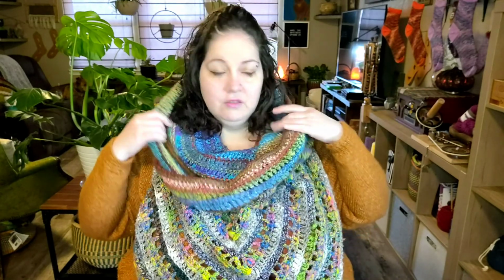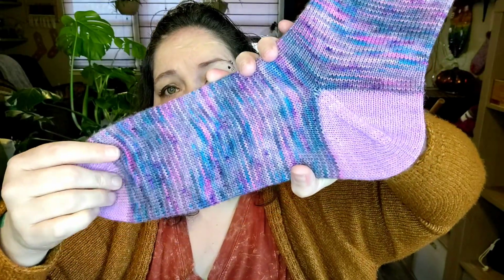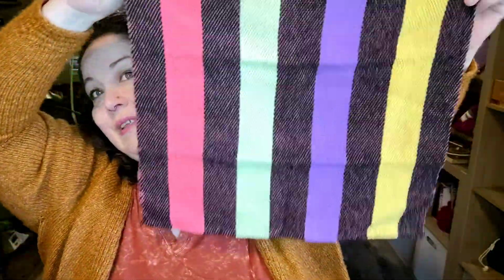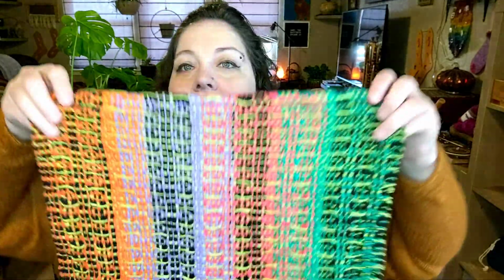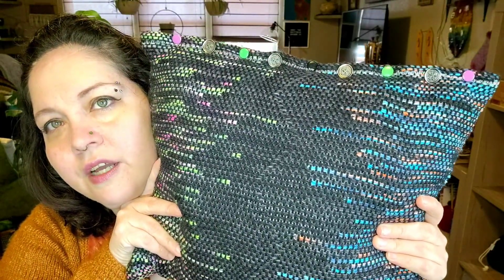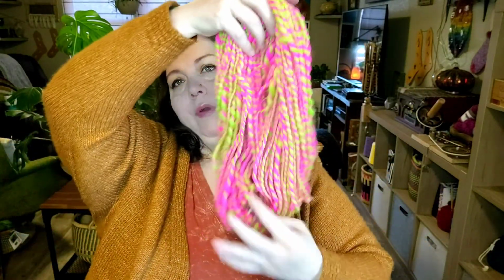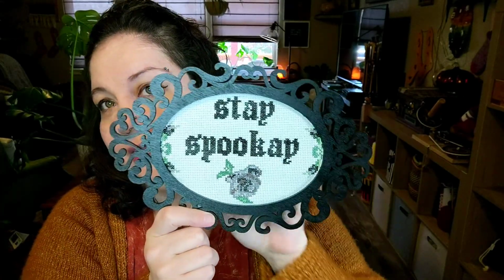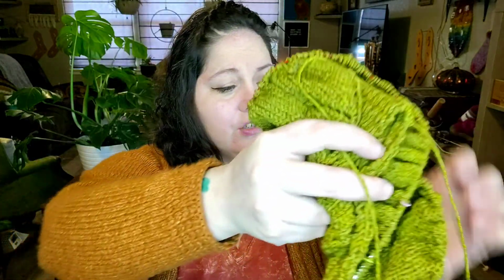Andi the Knittress:Episode 23 how many wips is too many?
Hi this is a knitting podcast from Southern Oregon.
You can find me on ravelry as
AnditheKnittress